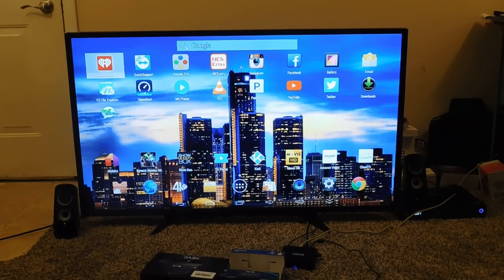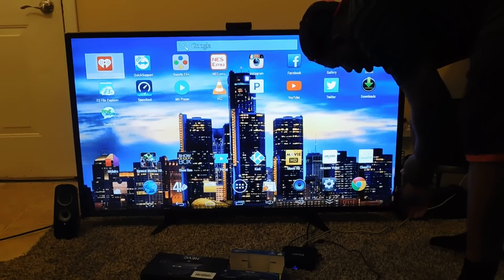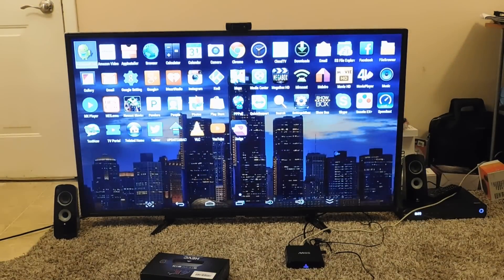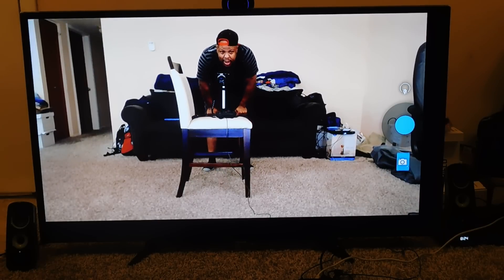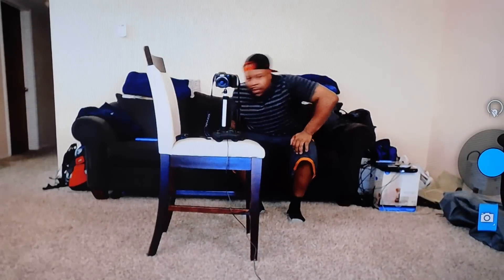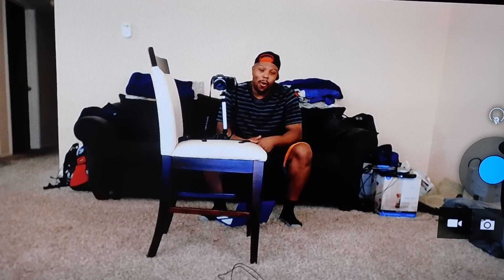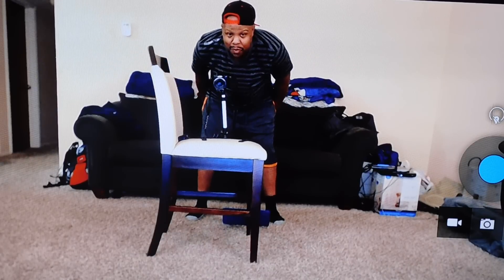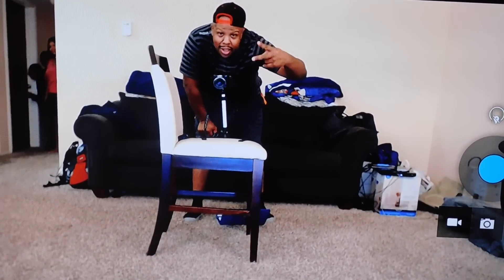Video chat on any large screen using your Android Box TV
Video Chat on a larger display using your Android TV Box